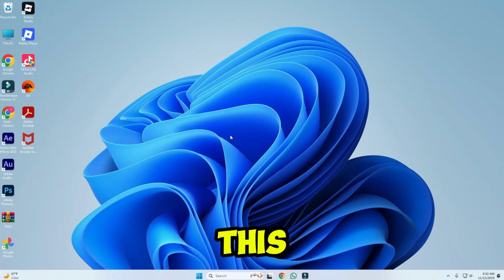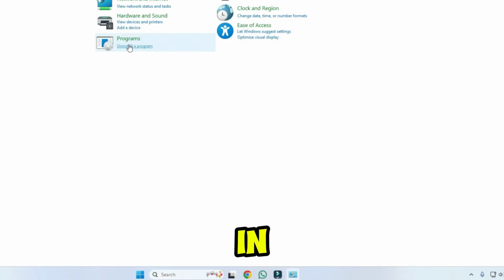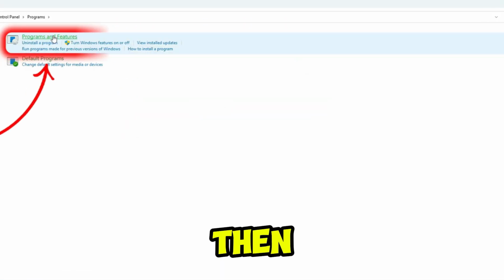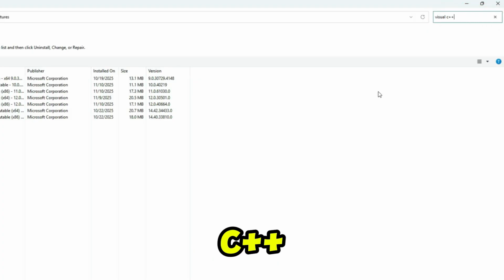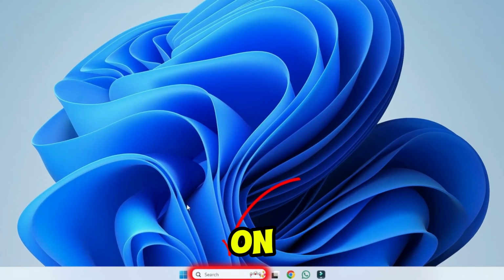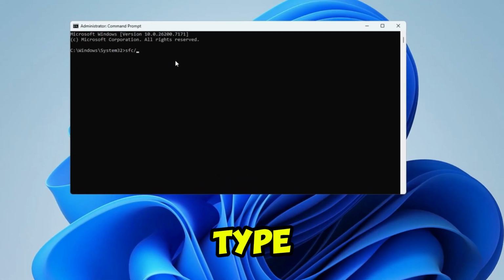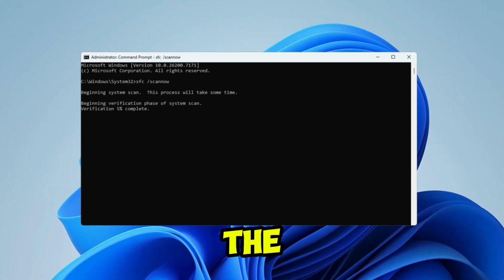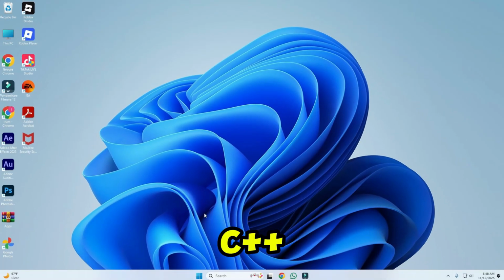How To Fix Microsoft Visual C++ Runtime Error - Step By Step | Quick & Easy Method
f you are Missing or crashing with a Microsoft Visual C++ runtime error? In this video, step-by-step guide I show you the easiest, safest ways  — to repair/reinstall Visual C++ Redistributables and update Windows/drivers.
Run Prompt: msconfig
CMD Prompt : sfc /scannow